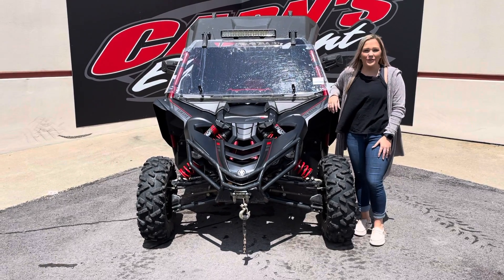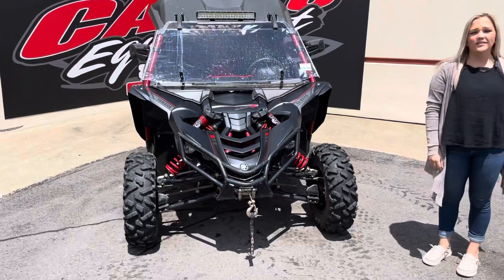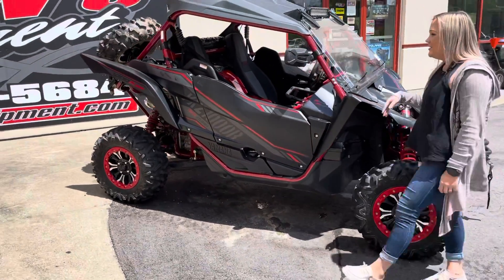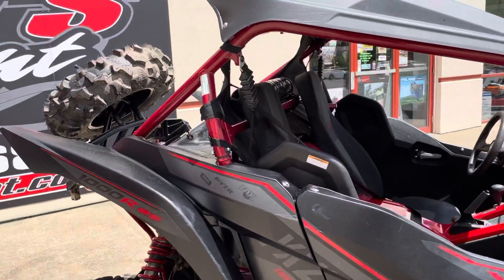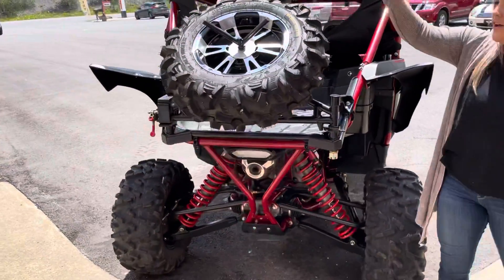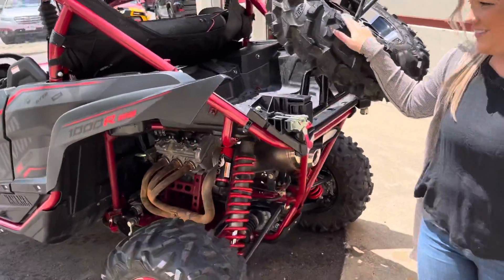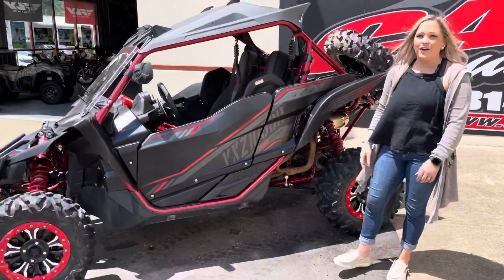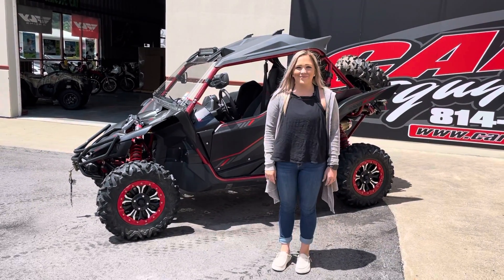July 2, 2021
2017 Yamaha YXZ 1000R SS SE